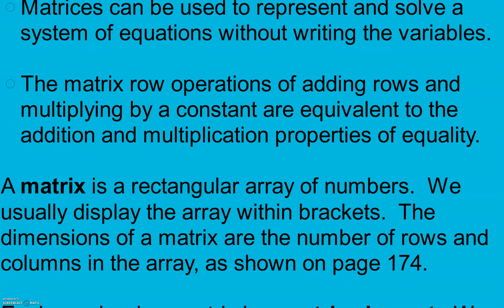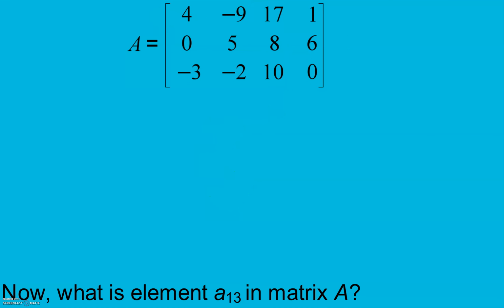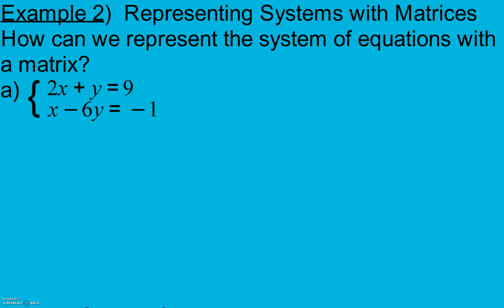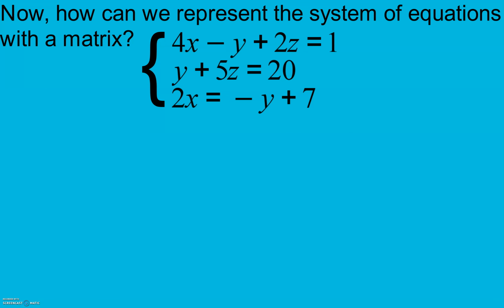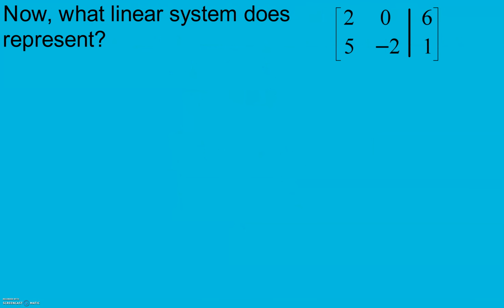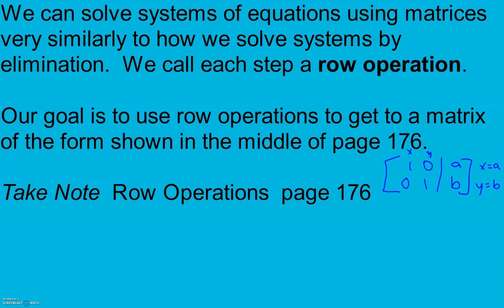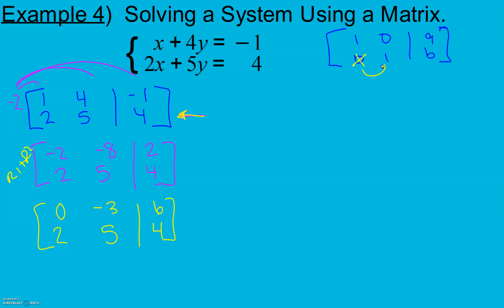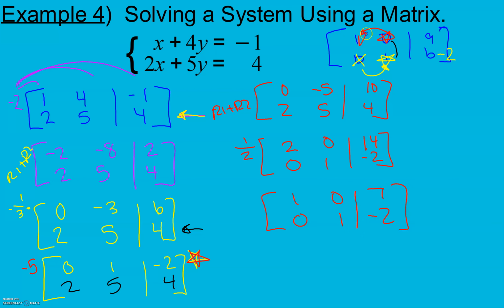Advanced Algebra Section 3.6 pt 1